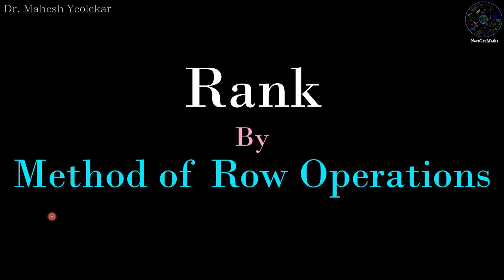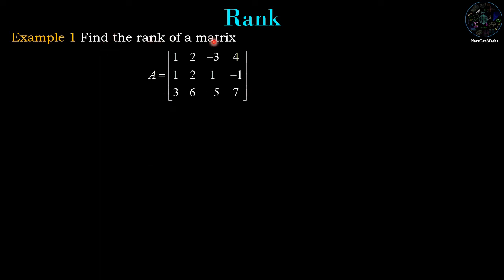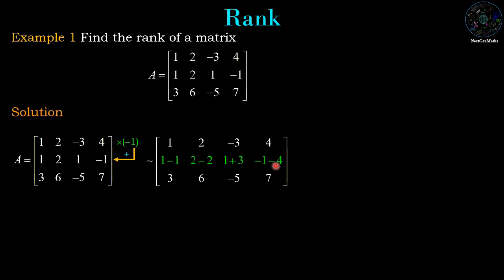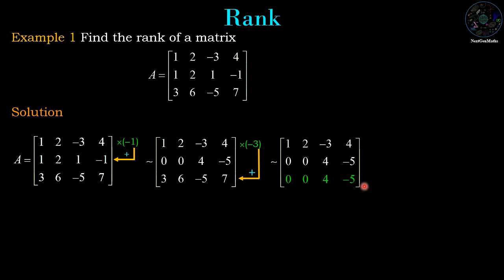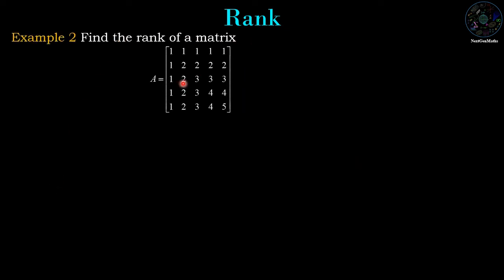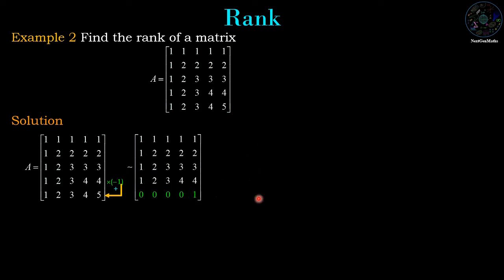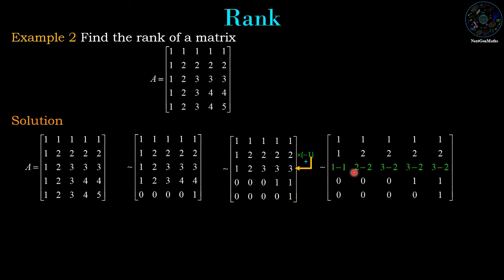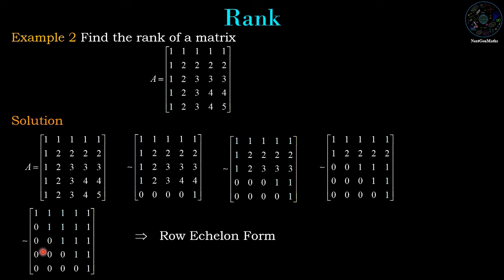Linear Algebra || Lecture 5 (Part 2) || Rank By Row Echelon Form - Best Explanation With Animation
Linear Algebra, Reduced Row Echelon Form, Row Operations, Matrix Algebra, Matrix Addition, Scalar Multiplication, Matrix Multiplication, Determinant, Trace of Matrix,

for the beautiful intro music
Please Visit: